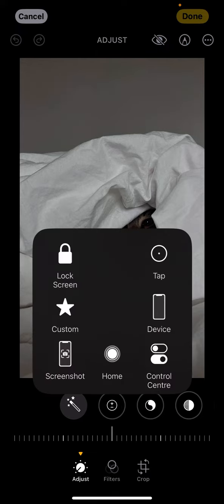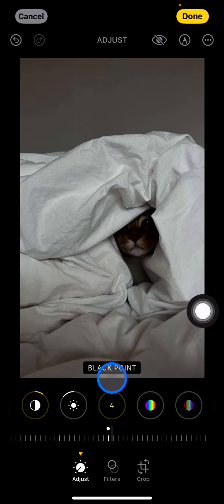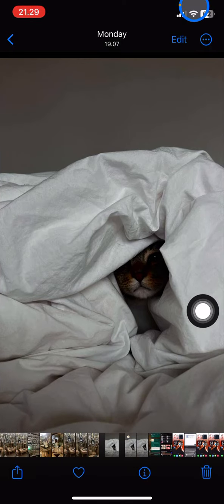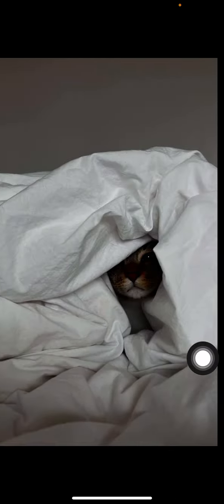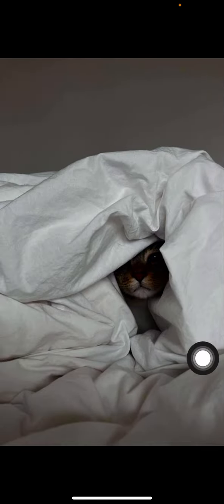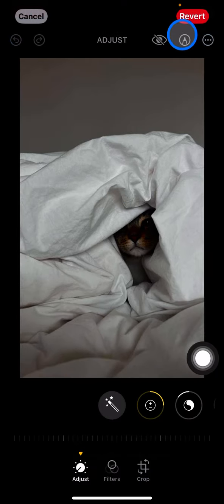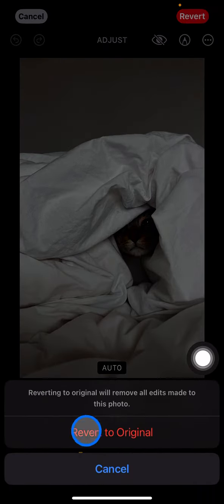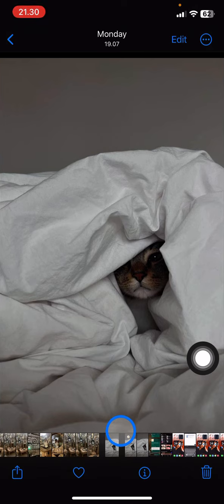👍 APP HACKS: How to Revert The Editing Photos on iPhone Photos? Back to Original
Are you using the photo library the most? Photo library give you a good features to improve the quality of the photo or video. The benefit things you can get is you can revert the editing that you have done.